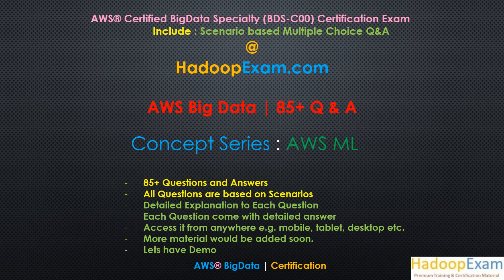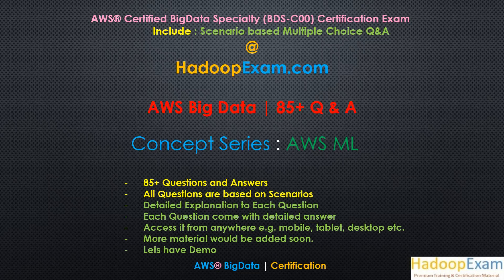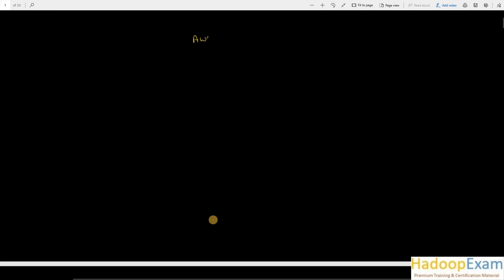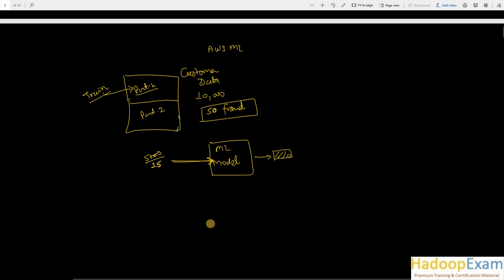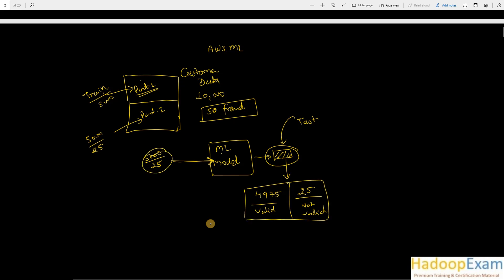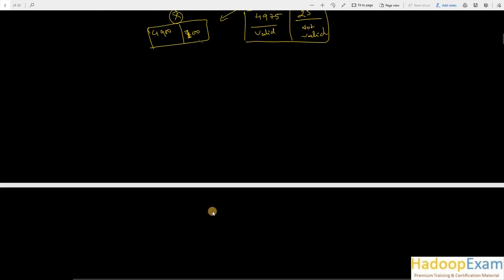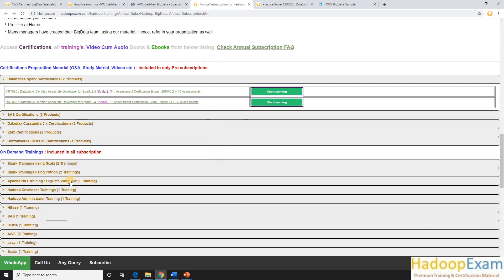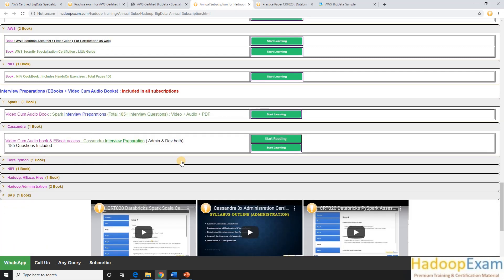Concept-1 : AWS Certified BigData (BDS-C00) : AWS Machine Learning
- AWS Machine Learning Introduction
- Binary Classification
- EMR & Spark for Machine Learning
- AWS Machine Learning Real-time Prediction
-AWS Machine Learning Batch Prediction

Learning the concepts for AWS BigData Certification